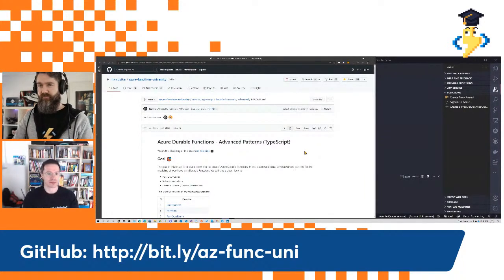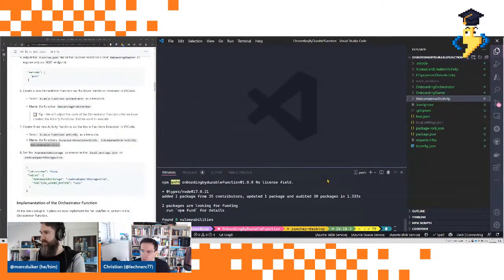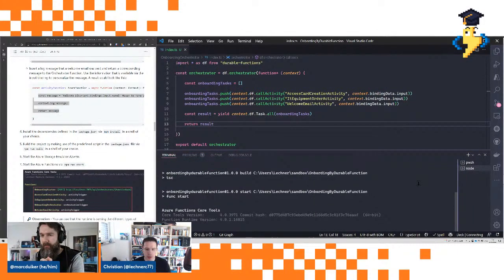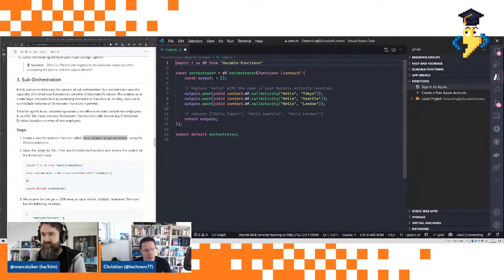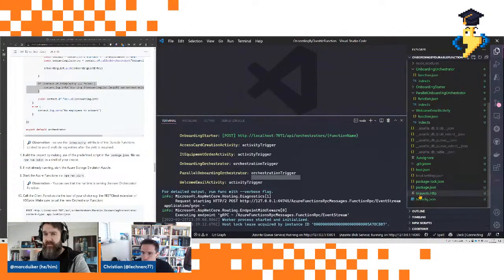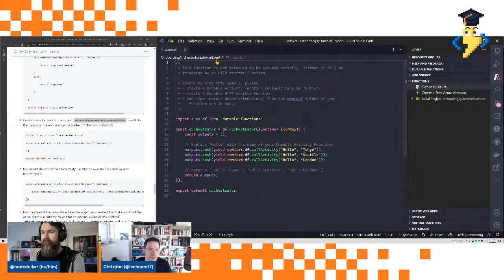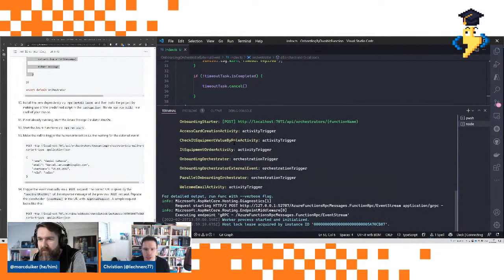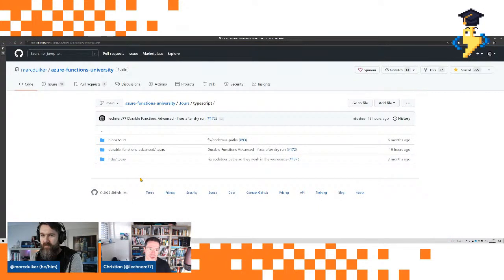Azure Functions University: Durable Functions Lesson II (TypeScript)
Video for the Azure Functions University - Durable Functions Lesson II (TypeScript).

The previous lesson with the introduction of Durable Functions in TypeScript

0:00 - Intro
0:55 - GitHub repo & Contributing
2:04 - Azure Durable Functions  - Advanced Patterns
2:57 - Prerequisites
3:45 - Scenario
7:20  - Fan-Out/Fan-In
28:25  - Sub-Orchestration
46:32 - External Event - Human Interaction
1:06:00 - Homework
1:07:15 - Workspace & CodeTour
1:09:52 - Closing